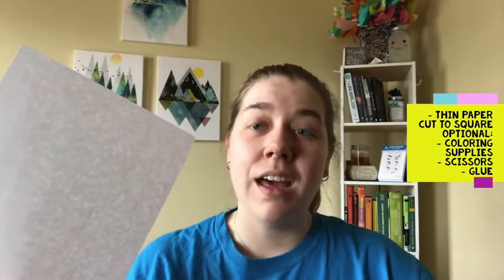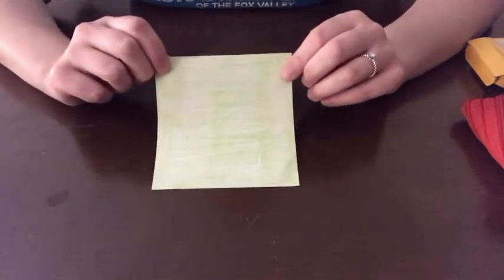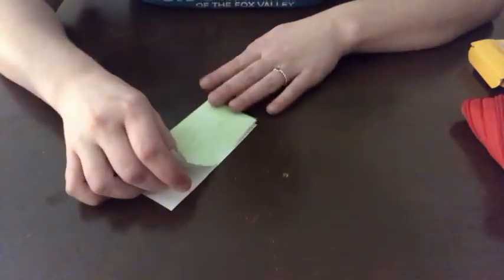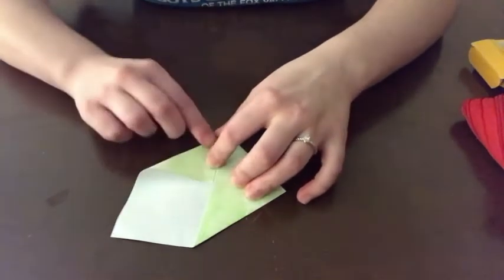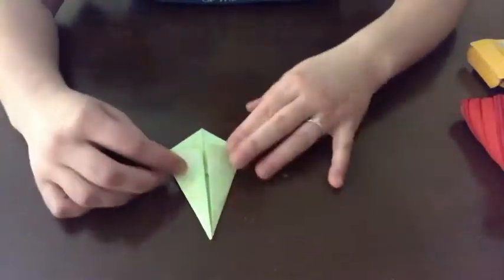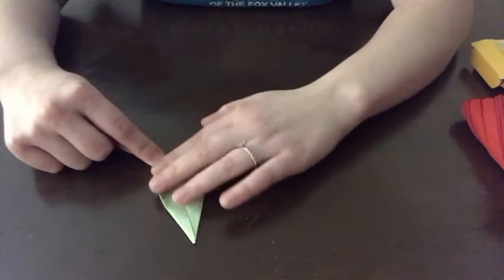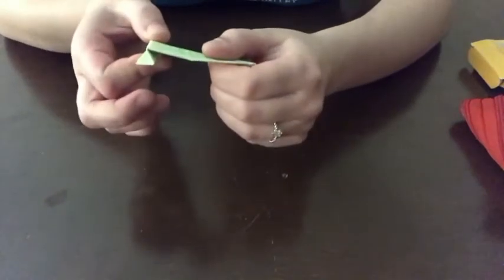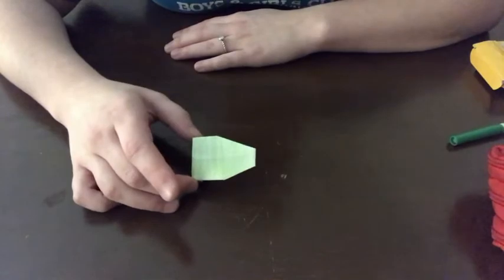Art Project (Origami Frogs) - April 7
Try your hand at making some fun origami frogs with Ms. Chelsea during today's art project. They will even hop when you're done :)

Here's what you'll need for this project - thin paper cut to square, coloring supplies, scissors and glue.